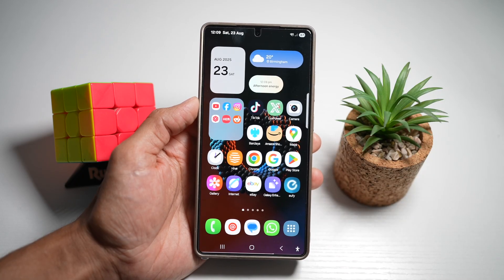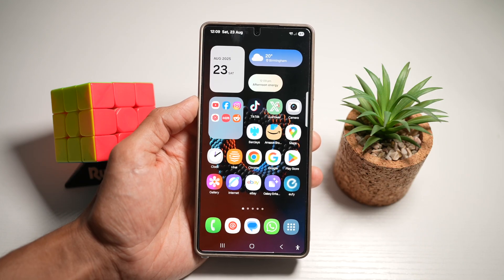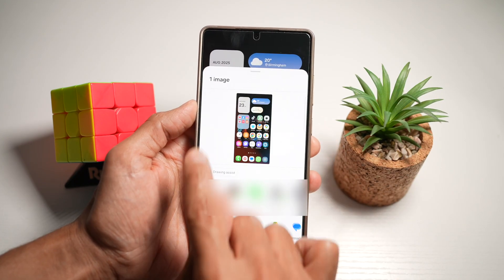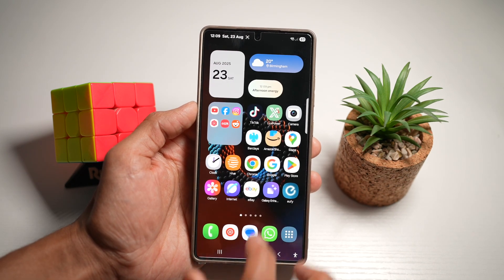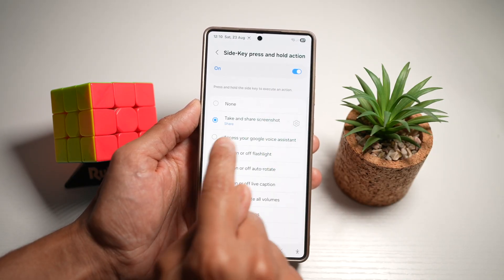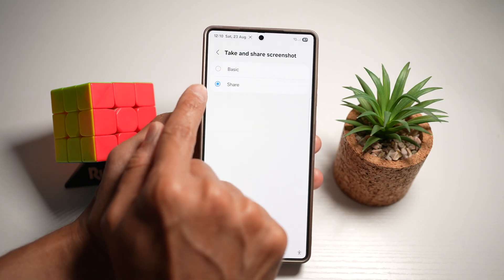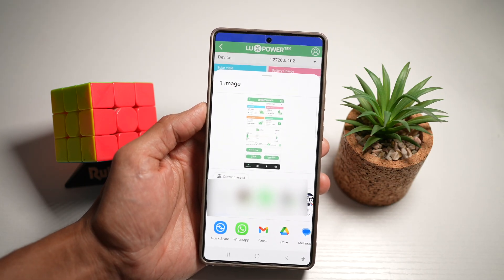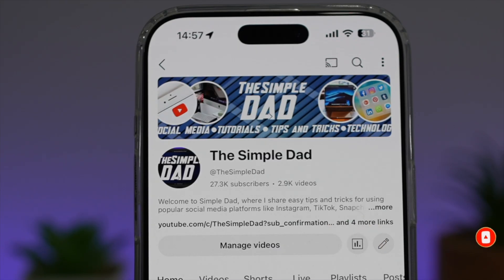How to Instantly Take a Screenshot and Share on Your Samsung Galaxy Device 2025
00:00 Intro
00:10 Like or no Like
00:20 How to Instantly Take a Screenshot and Share on Your Samsung Galaxy Device